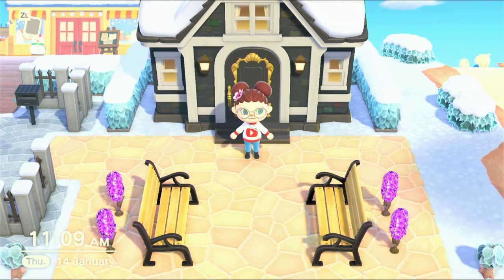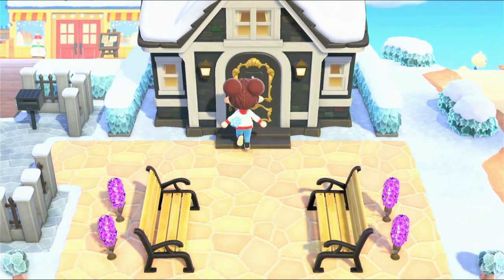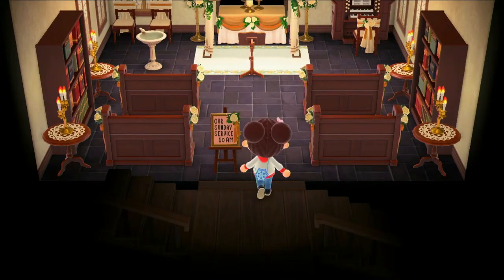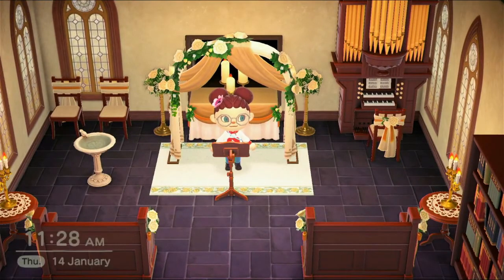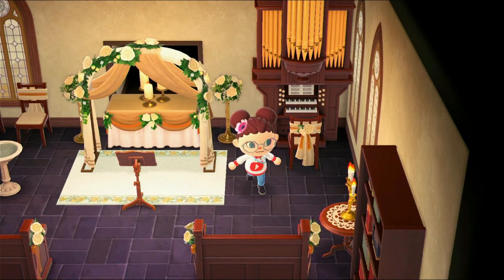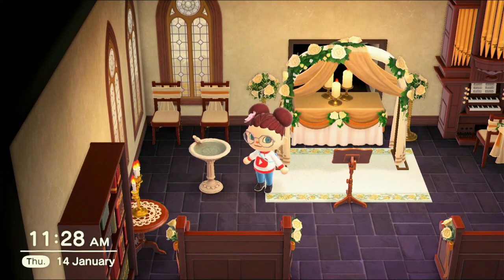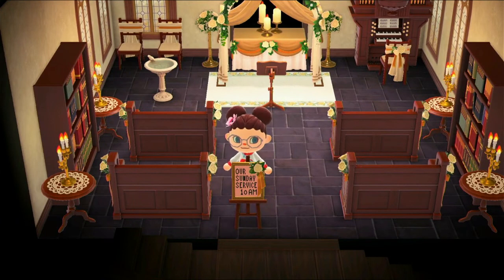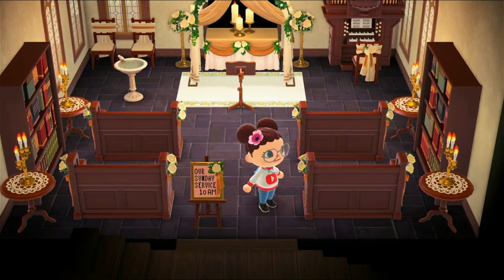ACNH Speed build Ep 1 - Let's build a Church!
I created a church in Animal Crossing New Horizons!

CUSTOM DESIGNS:
MO-6413-FPMS-3PHB

ITEMS USED
Wedding Arch
Wedding Head Table
Wedding Candle Set
Wedding Chair x3
Wedding Pipe Organ
Wedding Flower Stand x2
Wedding Welcome Board
Wedding Bench x4
White Wedding Rug
Antique Mini Table x4
Golden Candlestick x4
Wooden Bookshelf x2
Music Stand
Birdbath
Brown Wedding Wall
Black-Brick Flooring